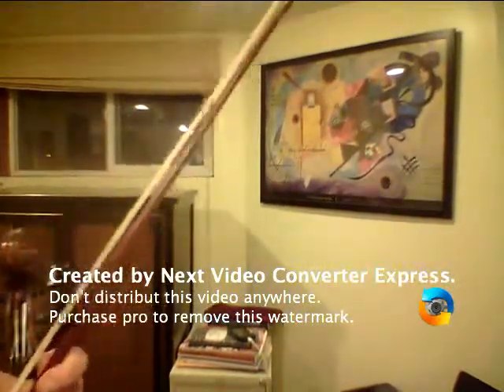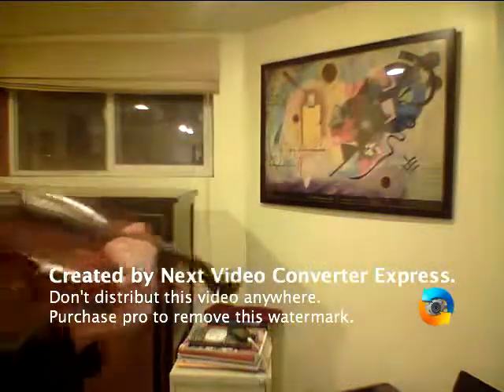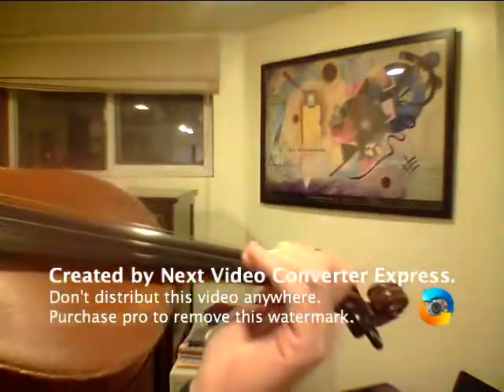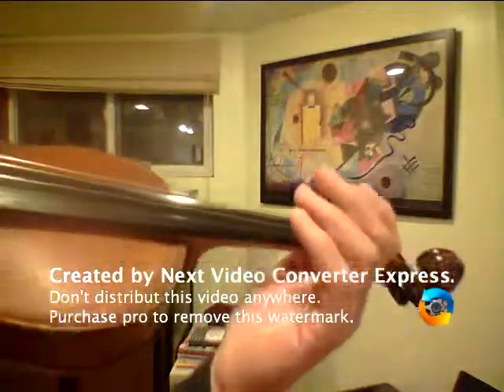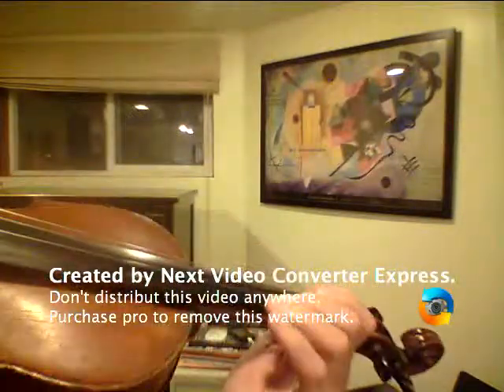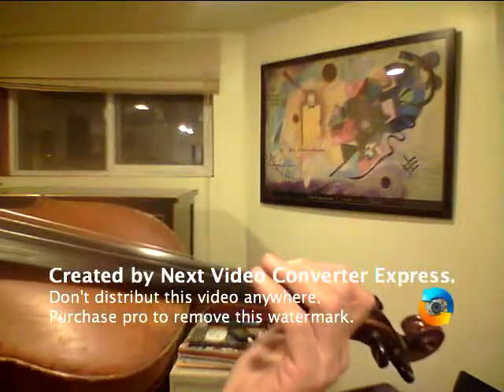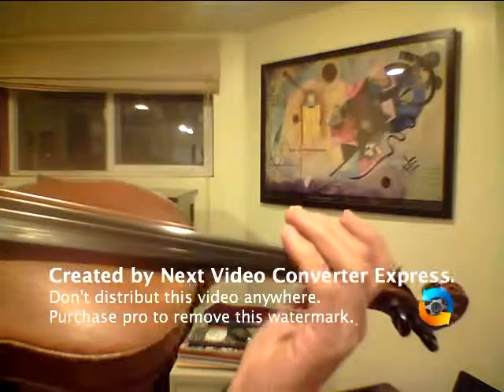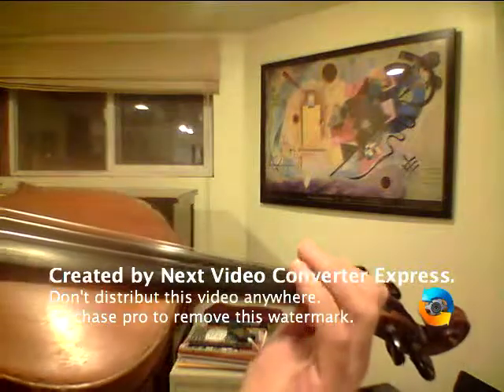Britches Full of Stitches Learn By Ear